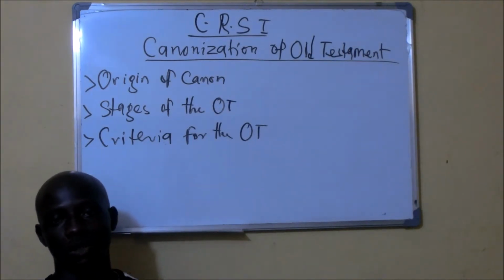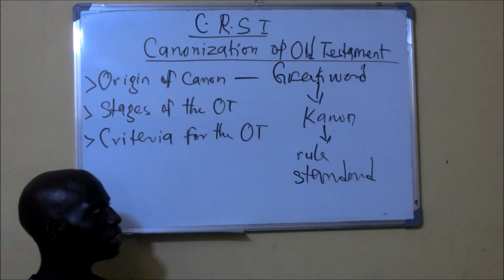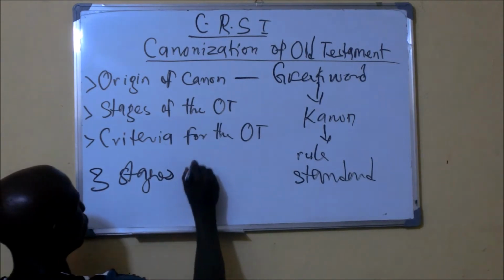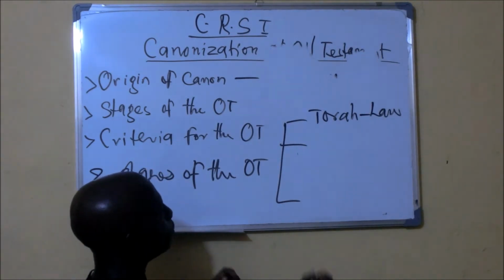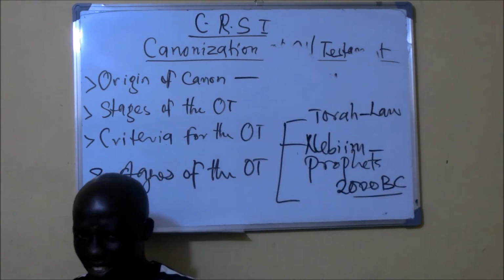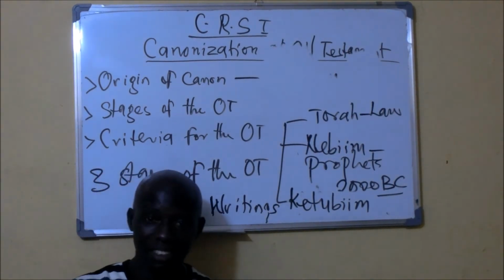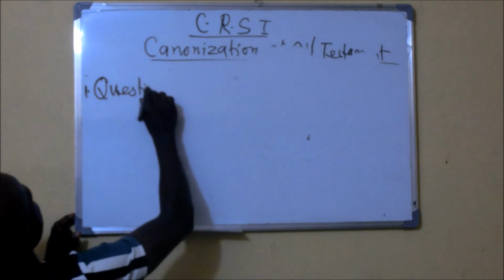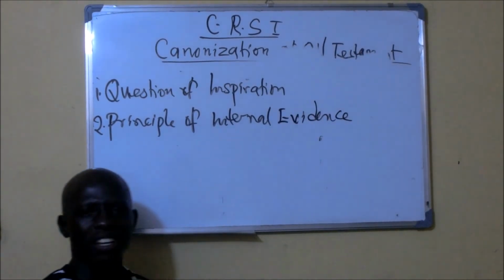CRS 1 CANONIZATION OF OLD TESTAMENT